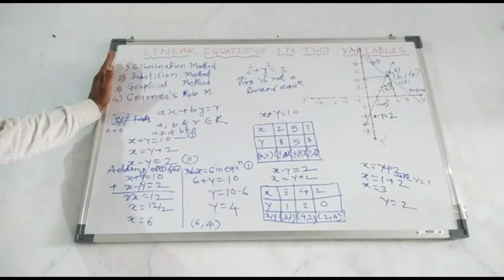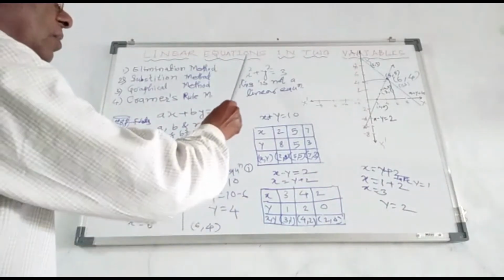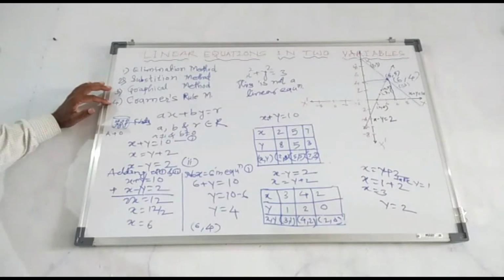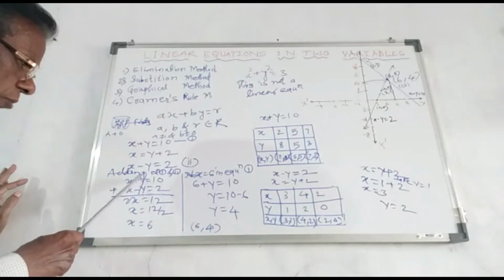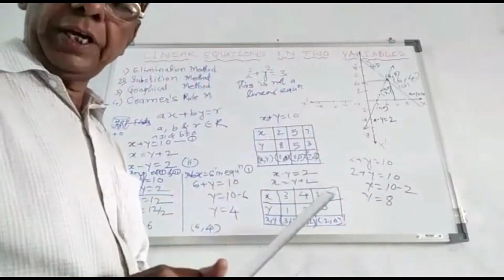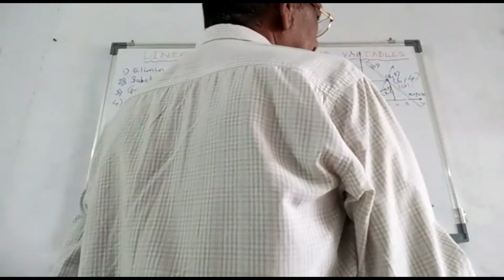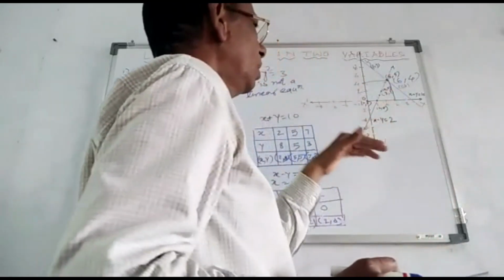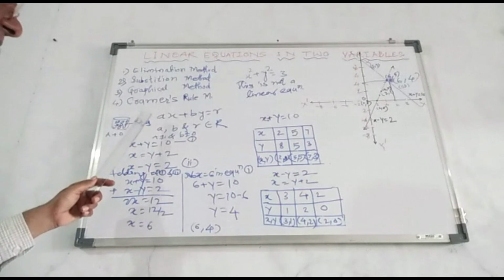Linear Equations in two Variables I Algebra I Std.10 I Nanaji Sitaram Shende I NVM, Umroli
Linear Equations in two Variables I
 Algebra I
 Std.10 I
 Nanaji Sitaram Shende  NVM, Umroli